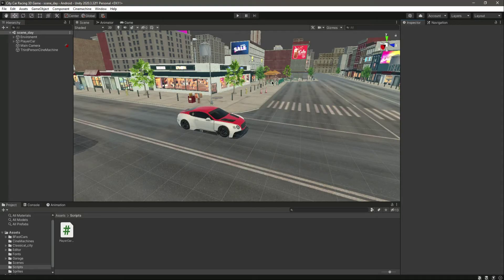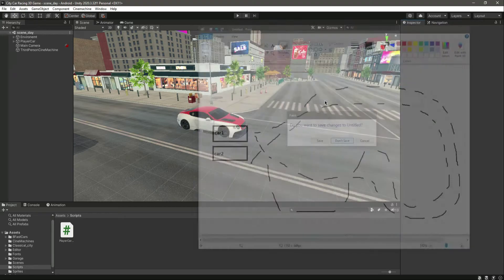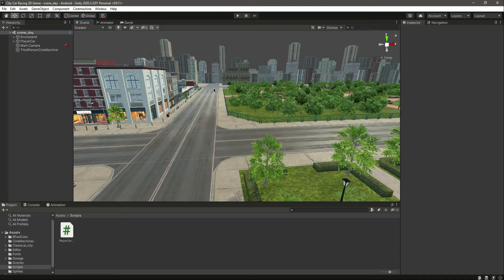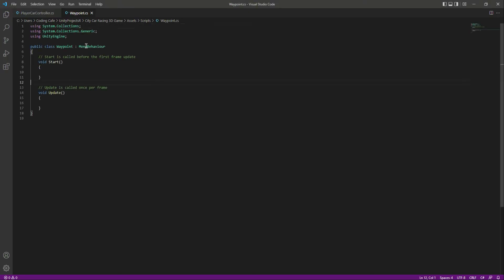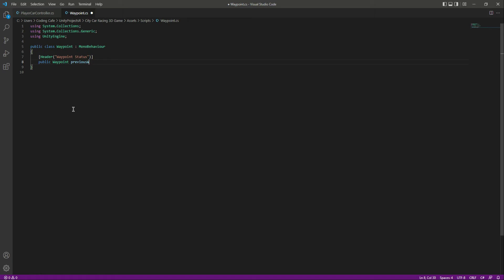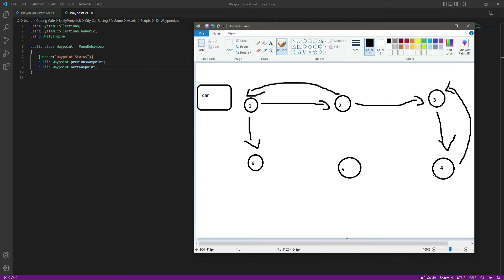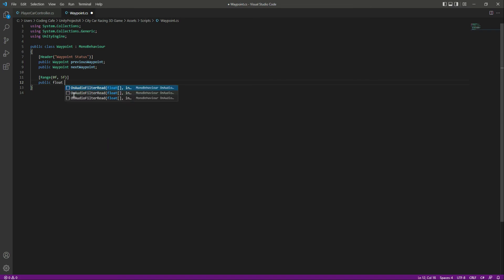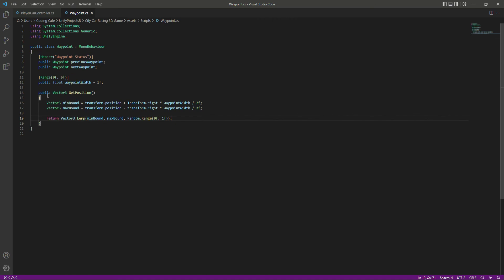Waypoints in Unity 3D Game | Unity Car AI Waypoints System Tutorial - City Car Racing Game Course